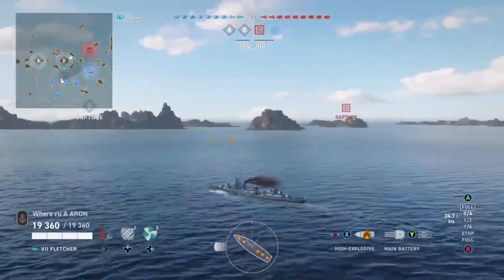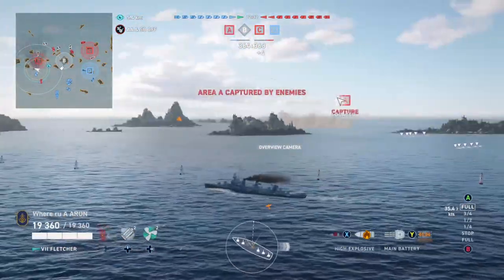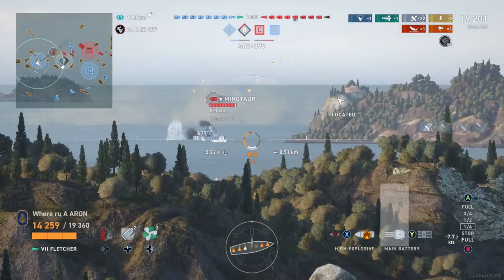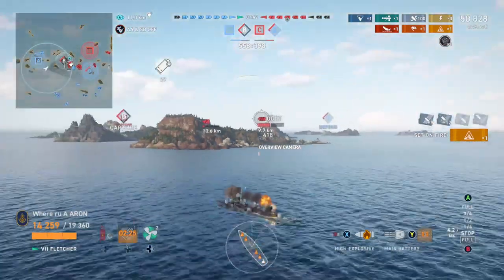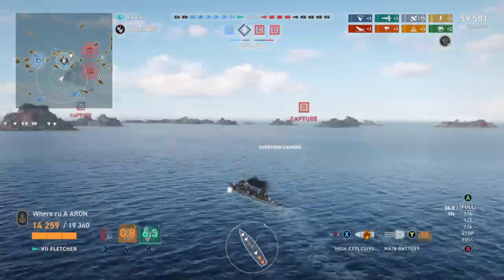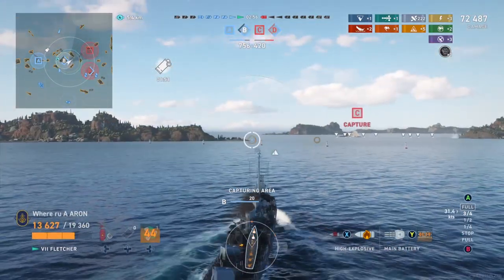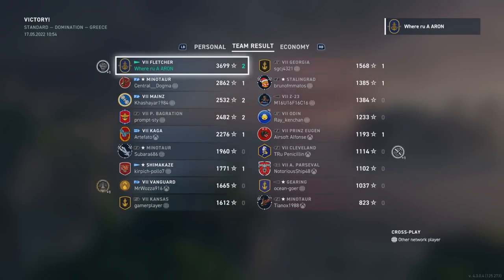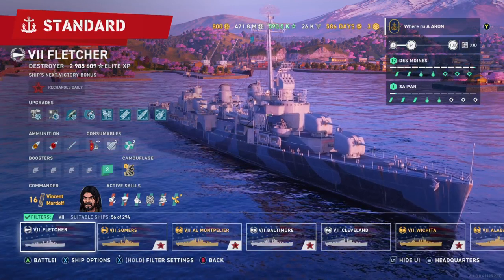What you need to be doing in a Destroyer! Gun boat edition ft. USS Fletcher